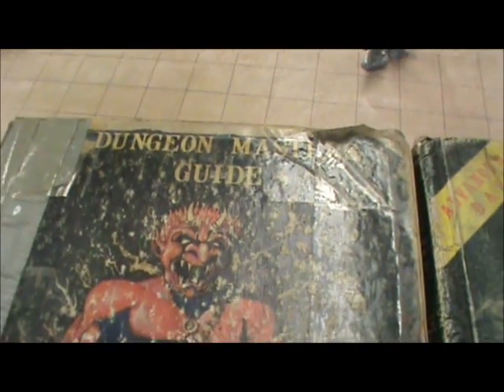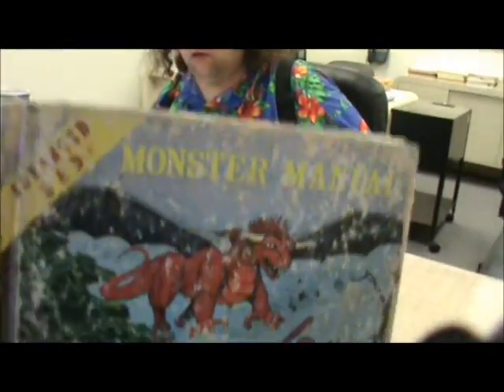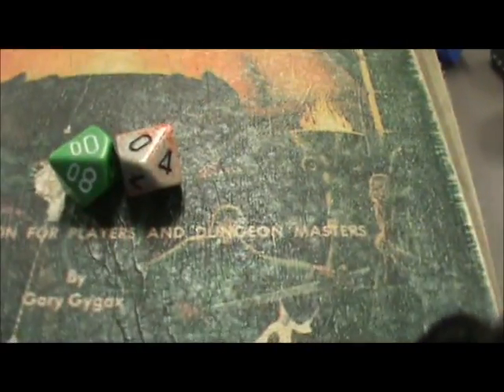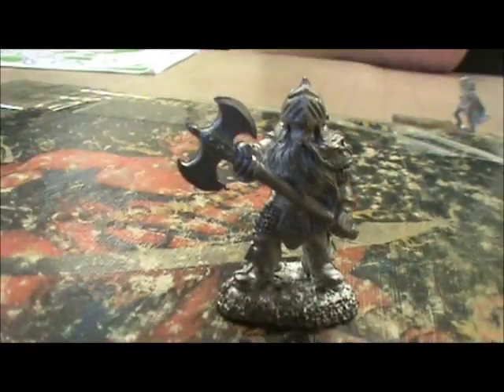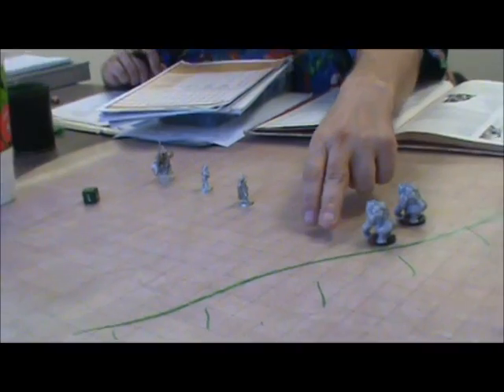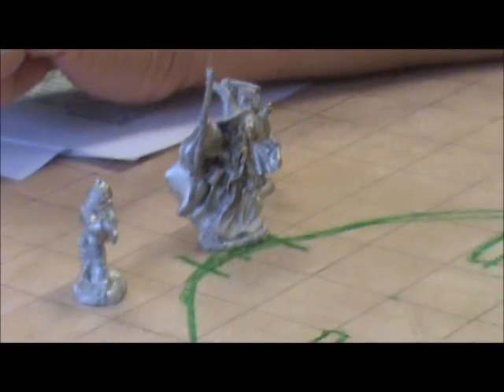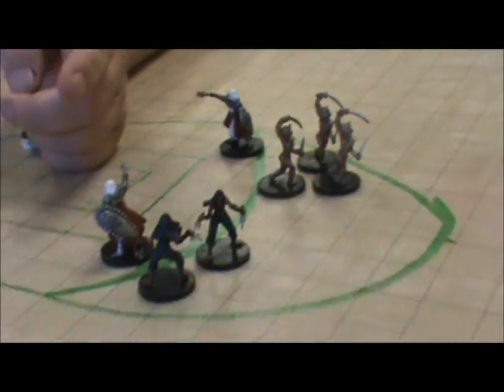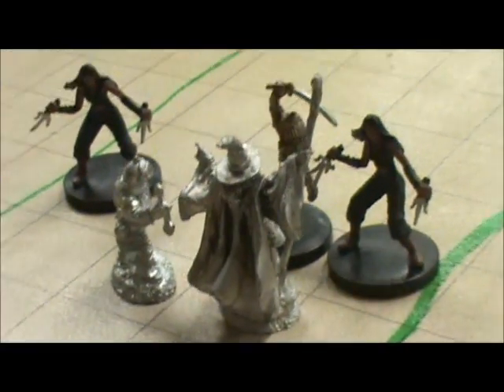2 Fat Guys And Friends Playing D & D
2 Fat Guys And Friends Playing D & D = Dungons & Dragons